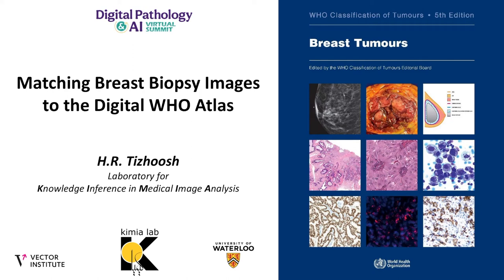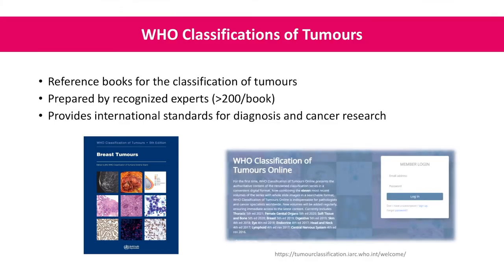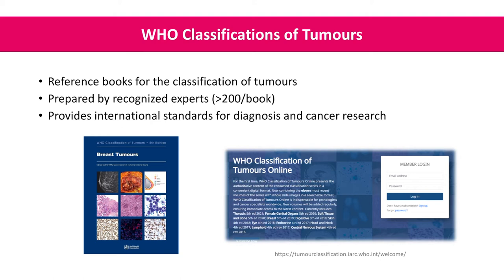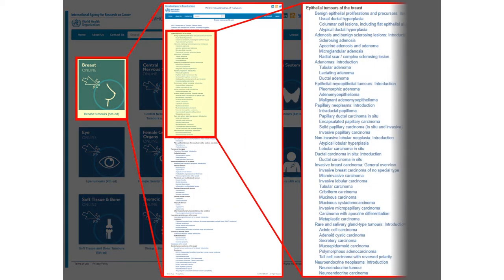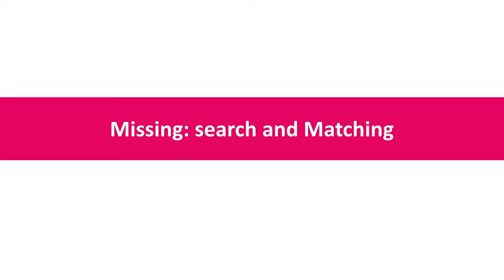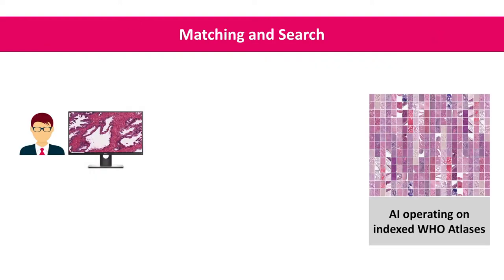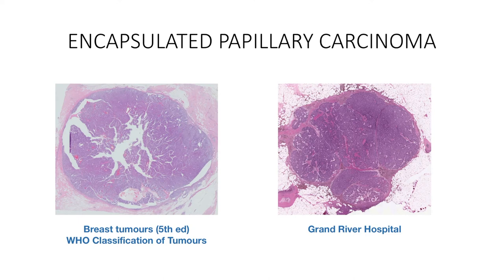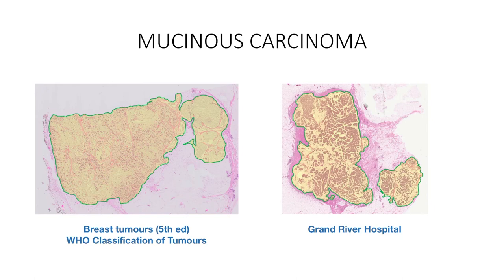Matching Breast Biopsy Images to the Digital WHO Atlas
Presented at by Professor Hamid R Tizhoosh at The Inaugural Digital Pathology and AI Virtual Summit, September 30, 2021

The classification of common and rare breast tumors by the World Health Organization provides a definitive illustrated description of each tumor type and is published in print and online. Recent advances in artificial intelligence (AI) allow comparing histopathological patterns that may not be obvious to the observer. In a project initiated by the IARC (led by Dr. Ian Cree), Kimia Lab uses AI techniques to compares whole slide images with the standard international images within the WHO classification. Large datasets for common cases will define the range of variation within a given diagnosis and potential overlap areas with other diagnoses. For rare cases, novel algorithms must be designed.

In a pilot project, we aim to design, implement, and validate the first online pathology image search framework, called Histology Matching System (HMS), for the WHO Bluebook breast cancer atlas. The search engine will provide global access to pathologists to upload histopathology images and match them against WHO standard cases. Pathologists may upload a diverse set of whole slide images, microscopic snapshots at different magnifications, or images captured by smartphones to access the HMS that can deliver a Computational Second Opinion (CSO) report containing likelihoods of primary diagnoses, visualizations of matched histologies, and WHO descriptions.

The finalized HMS will be integrated into a WHO web portal to enable the search for breast cancer images. It is expected that HMS capabilities will enable pathologists to acquire a virtual second opinion, the CSO report, to improve diagnostic accuracy. HMS can impact all breast lesions. Remote locations, small community hospitals, and the developing world may be the main beneficiaries of HMS when dealing with common lesions. As for rare lesions/subtypes, generally diagnosed by highly specialized pathologists, they are subject to more significant uncertainty such that the benefits of HMS are expected to be much more impactful.